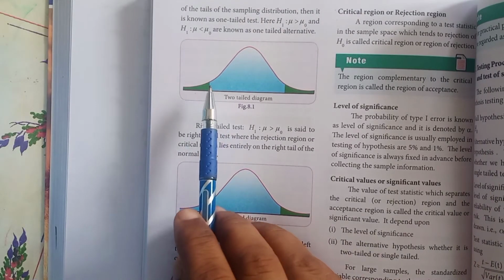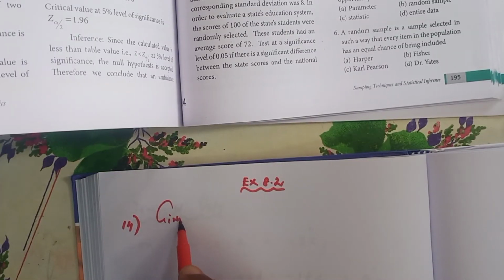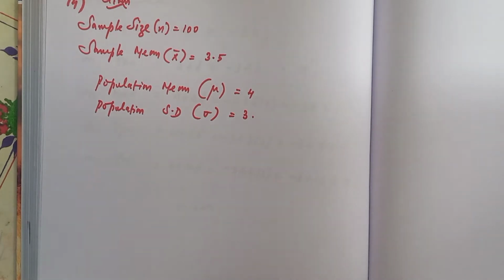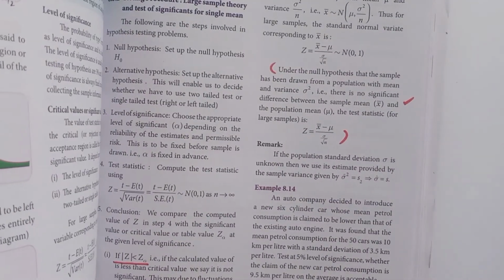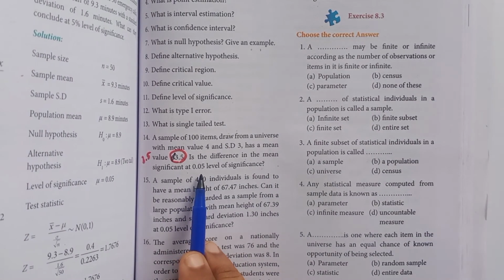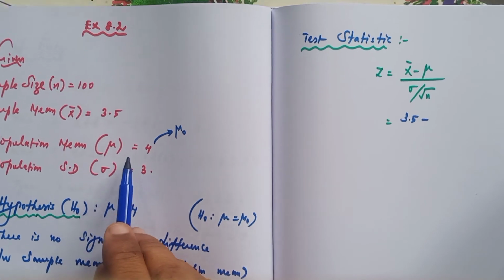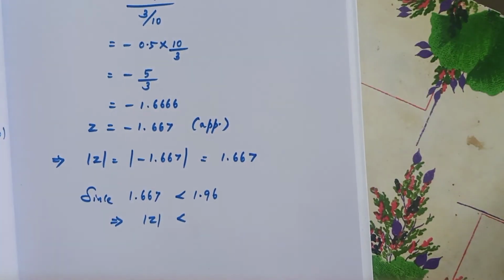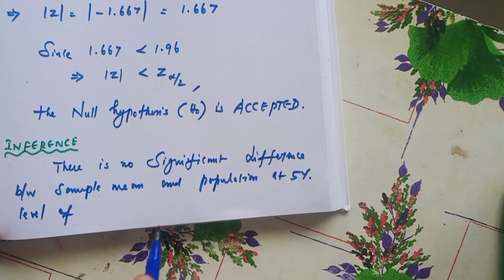12th Std.TN State Board BUSINESS MATHEMATICS